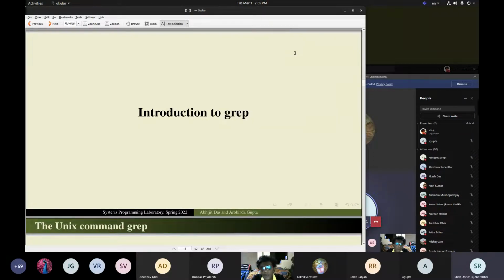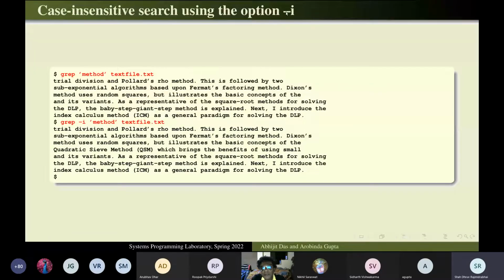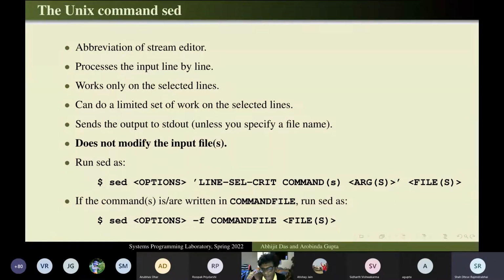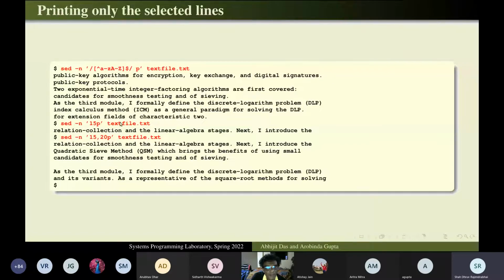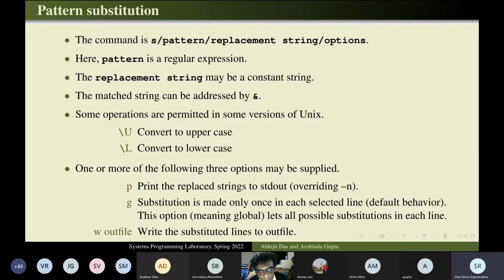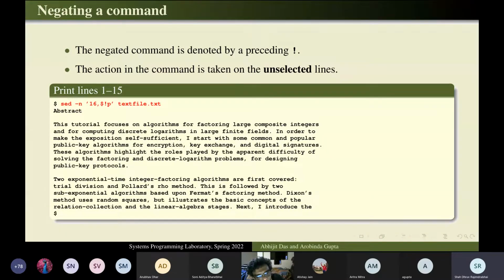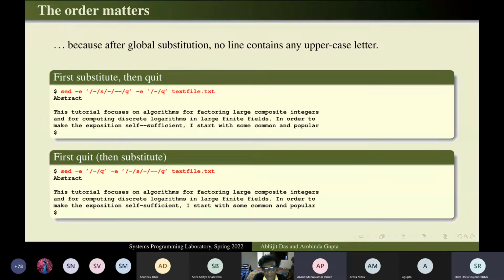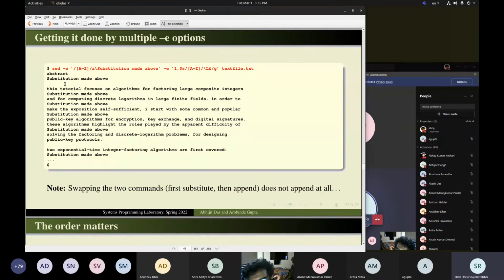W08_08_2022-03-01_Tue